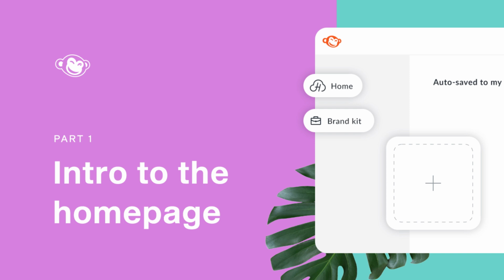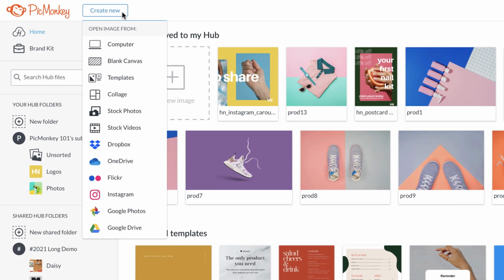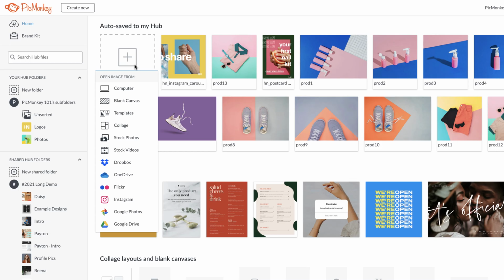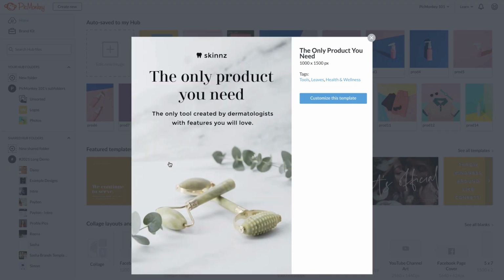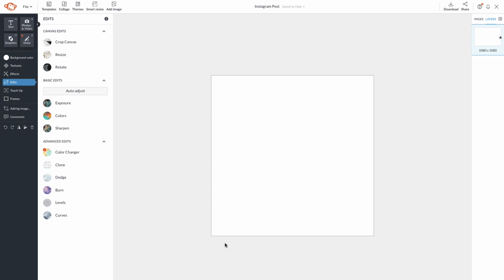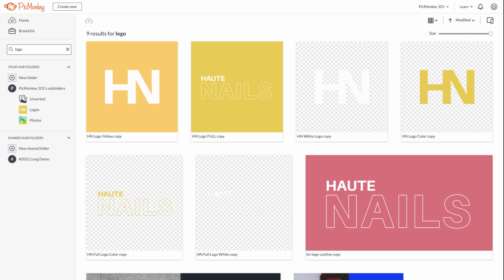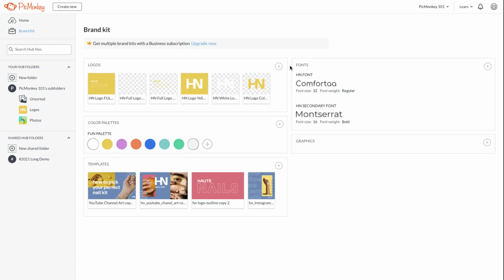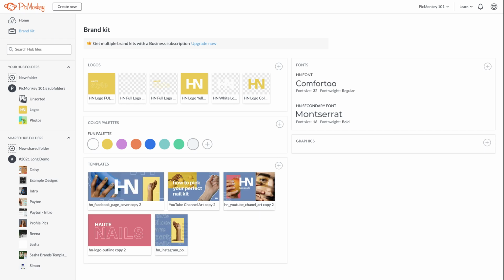101 | Intro to the homepage